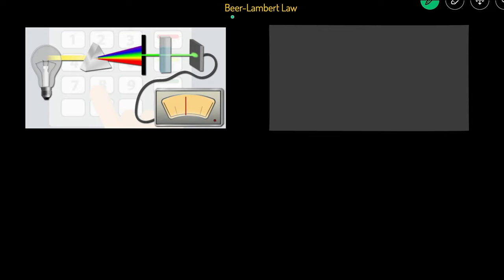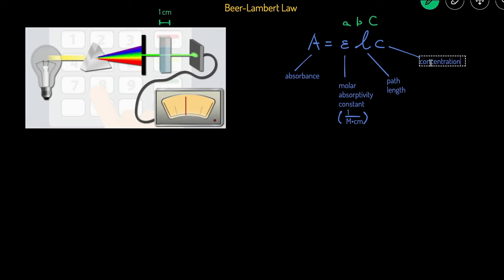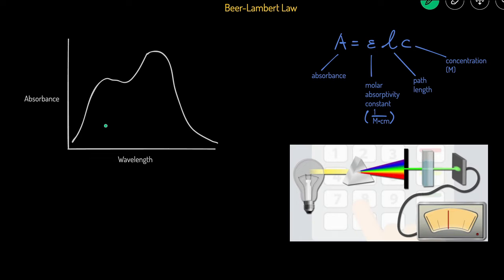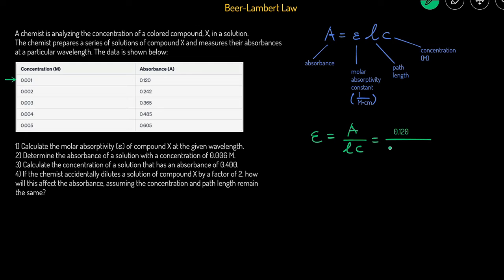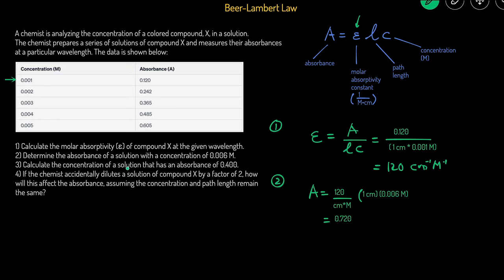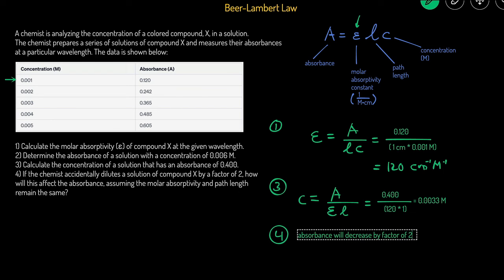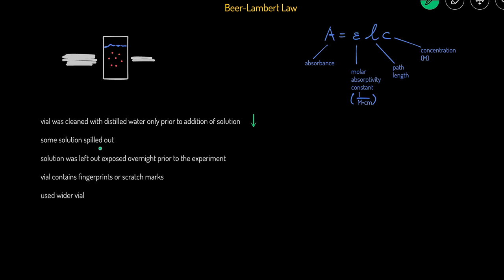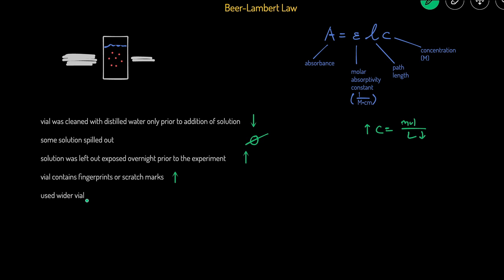Tricks to Solve Beer's Law Problems Easily with Step by Step Examples and Solutions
📗 Need help with chemistry?

💯 If you like my teaching style and are interested in tutoring, go

In this video, we'll go over Beer Law examples and practice problems step by step.